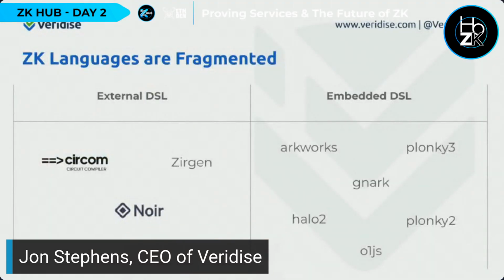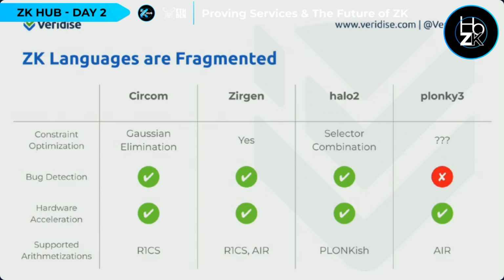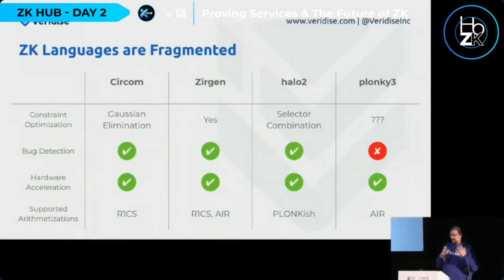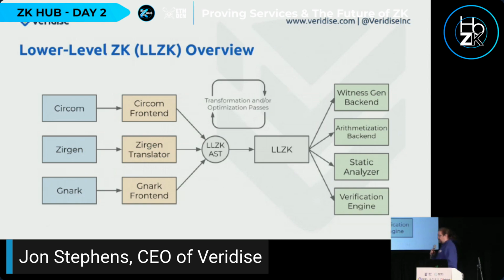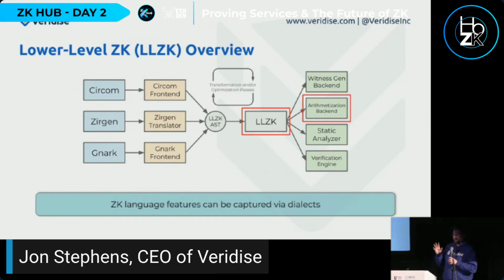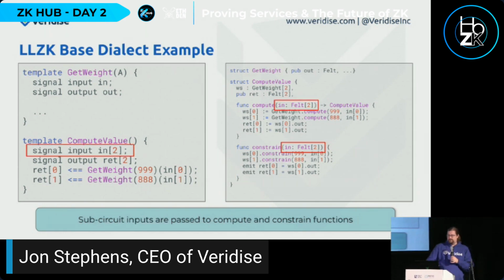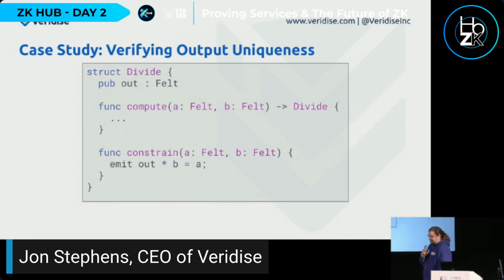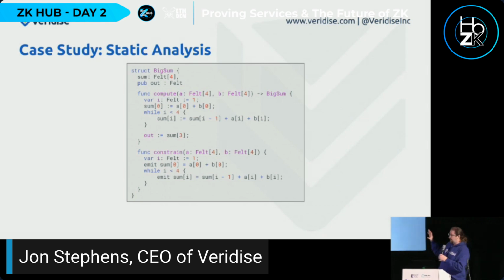LLZK: A new IR for ZK Circuit languages - Jon Stephens, CEO of Veridise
Jon Stephens, CEO of Veridise, introduces LLZK, a unified intermediate representation for ZK circuit DSLs. By standardizing compiler infrastructure across ZK languages, LLZK aims to eliminate redundant tooling, reduce bugs, support reuse of optimizations and analyses, and accelerate the development of secure, performant ZK systems.